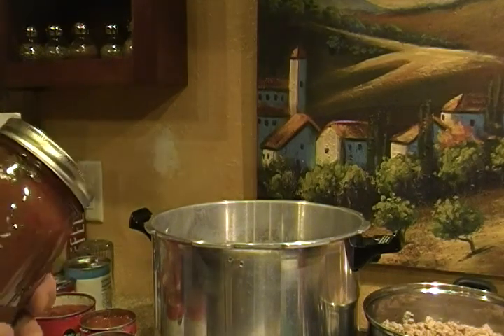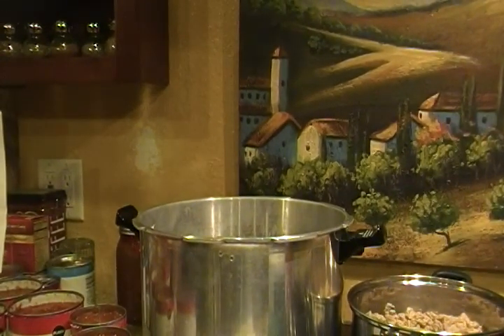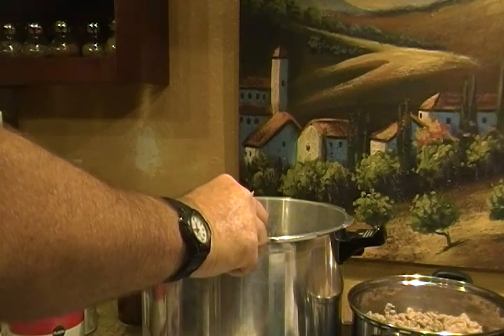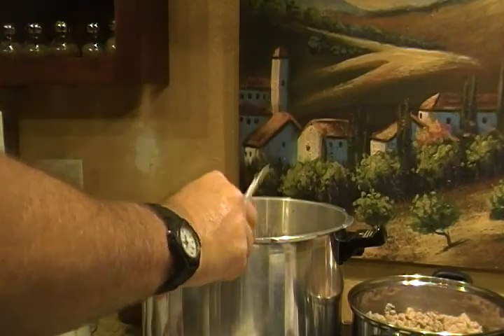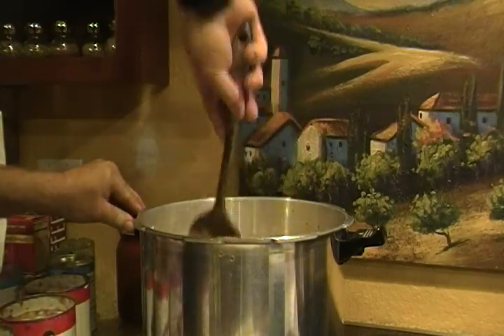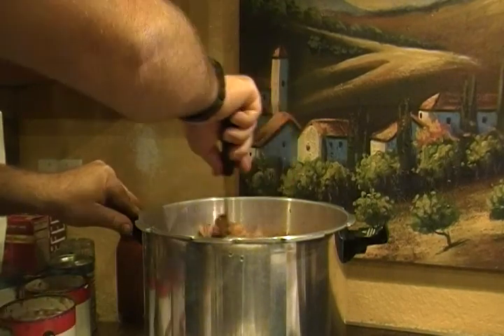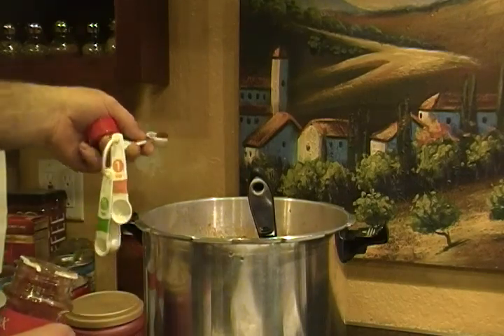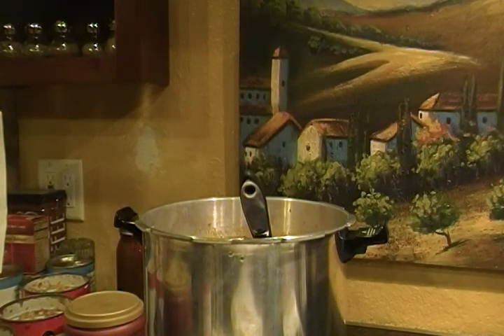Prepper Chili SHTF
Every prepper should have some good ol' homemade chili put away for the SHTF.
Recipe:2Lbs lean ground beef or turkey,2 lg onions,1/2green bell pepper chopped,2-28oz chopped tomatoes,2 cans red kidney beans(19oz), liquid reserved,1-15oz can tomato sauce,2Tbls chili powder,1Tbls sugar.1/2Tbls salt.Olive oil.Cook beef,onions,bell pepper until beef is cooked and onions are tender;drain.Stir in bean liquid,tomato sauce,chili powder,sugar and salt.Heat to boiling :reduce heat and simmer 1 1/4 hrs. Stir in beans and simmer uncovered for 15 min. Enjoy!